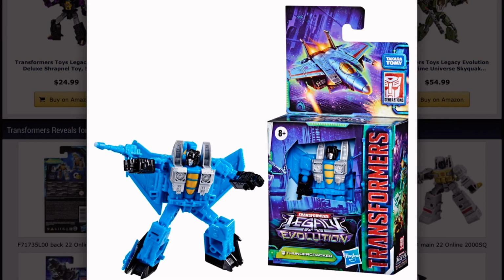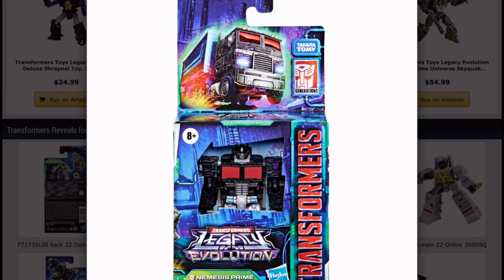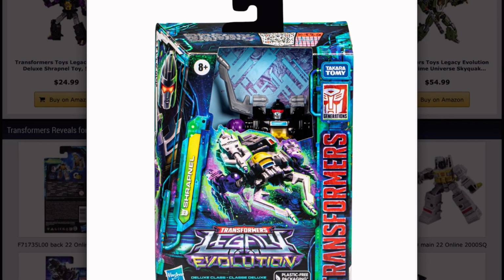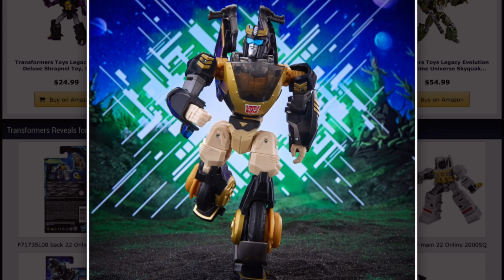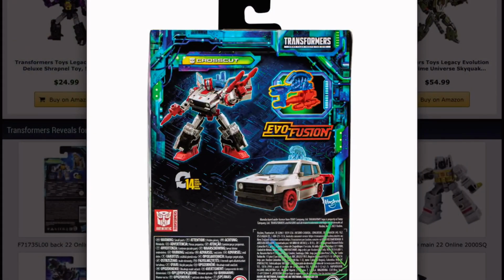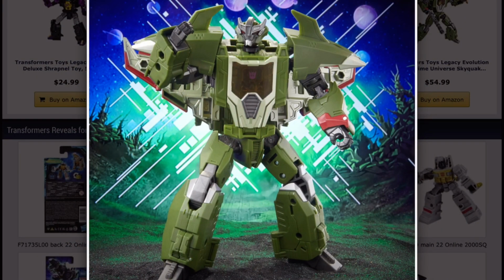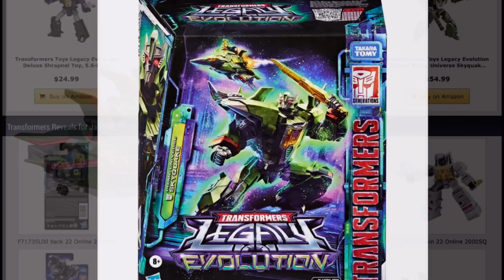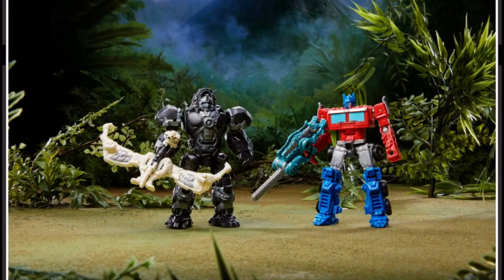Legacy Evolution Wave 2 and More ROTB Toys REVEALED | JawsTheSharkNews #21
Hey guys! Today we’ll be discussing about a lot of recent Transformers figure news regarding Legacy Evolution and Rise of the Beasts.